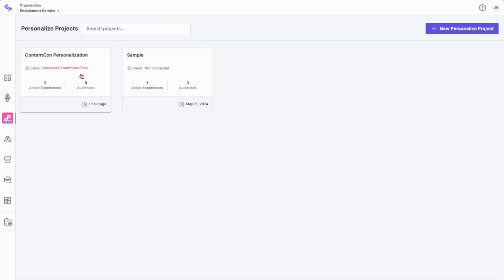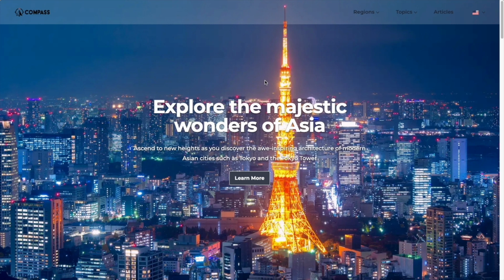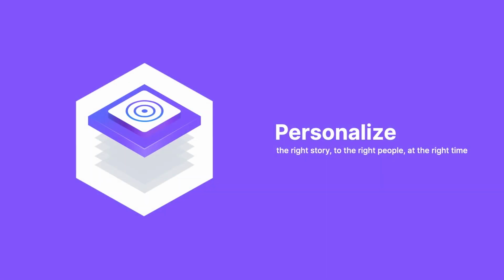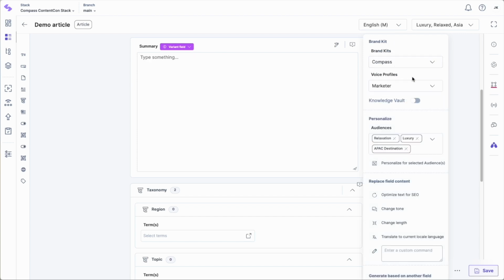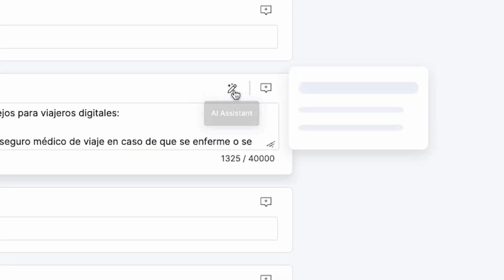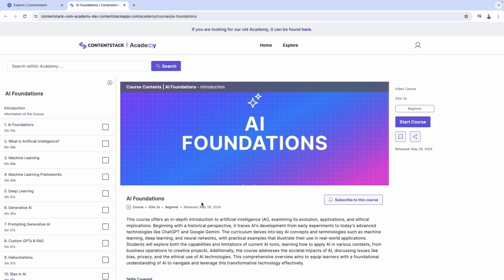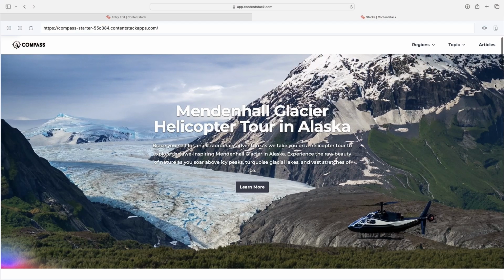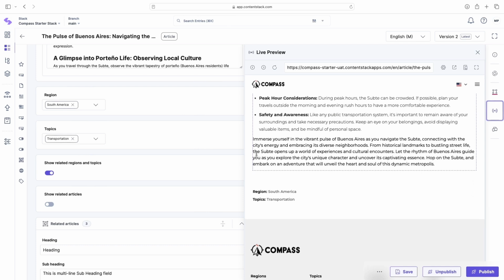Contentstack Pulse Product Update: Spring 2024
Experience the power of personalization
Get an inside look at the latest Contentstack products, features and enhancements to our industry-leading Headless CMS.

- Learn how to tailor your content with our NEW Contentstack Personalize
- See what’s possible now that Contentstack is available on the Google Cloud Marketplace
- Explore the recent and upcoming Contentstack AI capabilities and features, including AI Connectors, Brand Kit and our AI Accelerator
- Discover the latest updates and use cases for Teams & Taxonomy

For the developers out there, great news: Contentstack Launch now supports Angular Server-Side Rendering (SSR)

0:00 Introduction
0:31 Contentstack Personalize
7:50 Contentstack Brand Kit
12:36 Contentstack Automate
13:25 Artificial Intelligence Integration
15:00 Contentstack Academy
17:13 Google Cloud Marketplace, Azure, AWS
17:36 Teams and Taxonomy
22:03 Contentstack Launch Updates